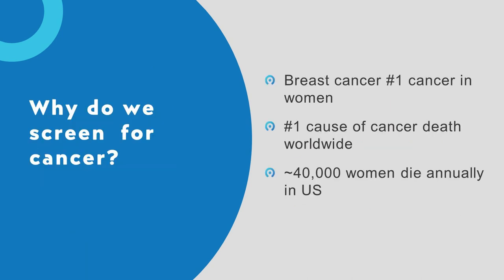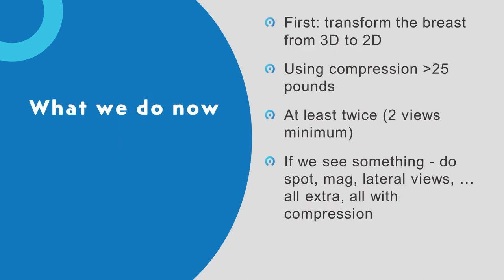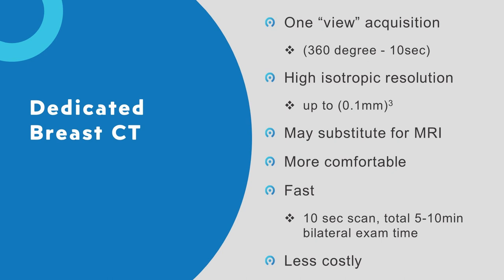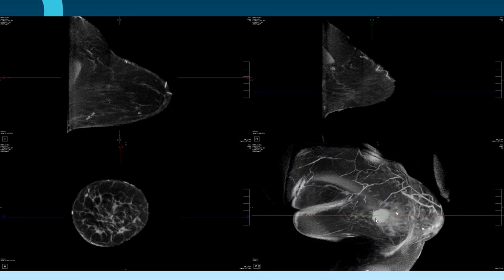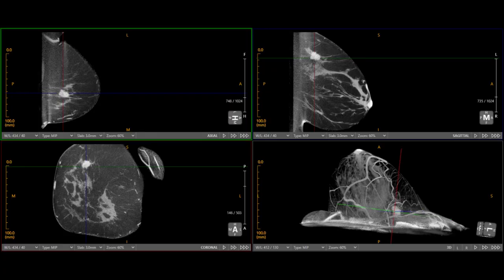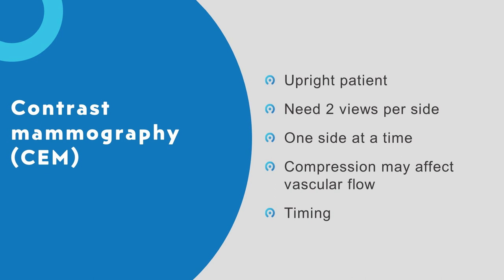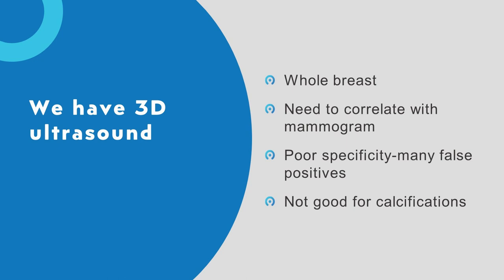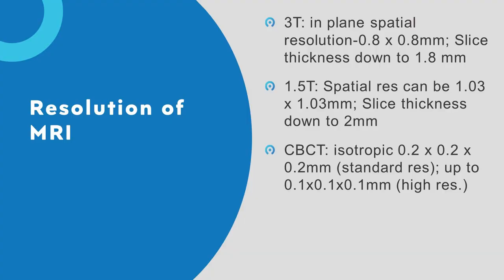Cone Beam Breast CT Talk by Dr. Avice O'Connell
Dr. Avice O'Connell talks about the benefits of Breast CT.